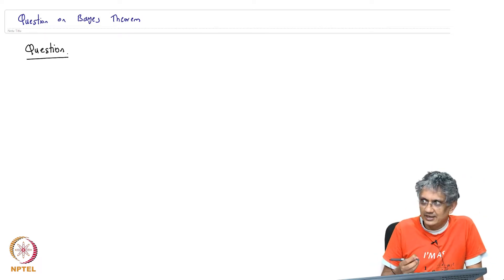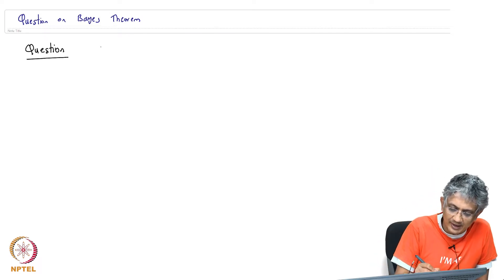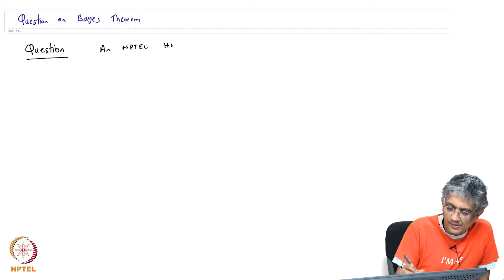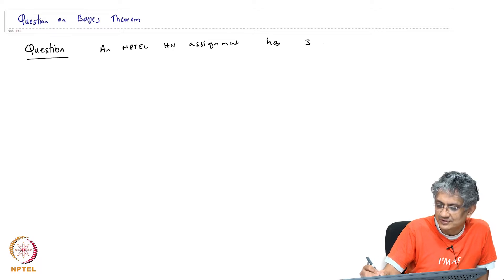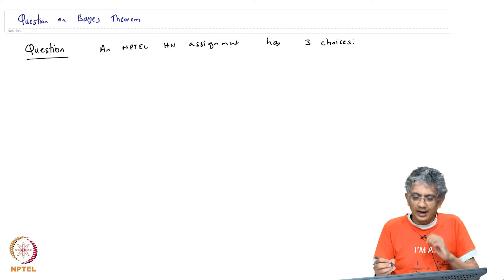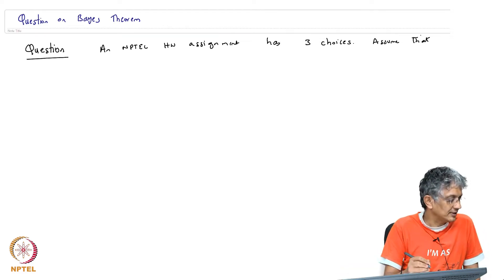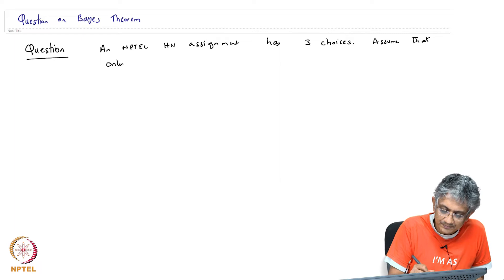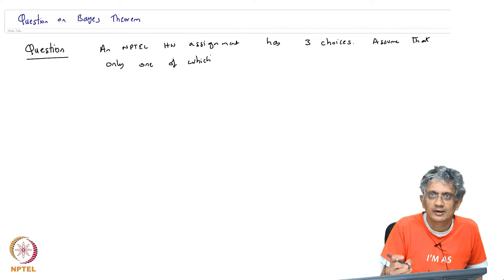Bayes Theorem Example